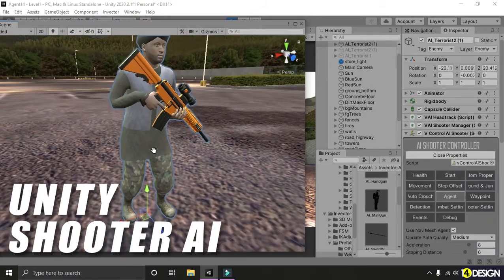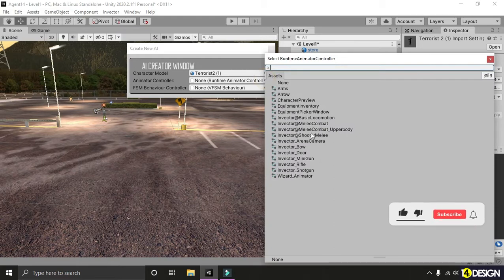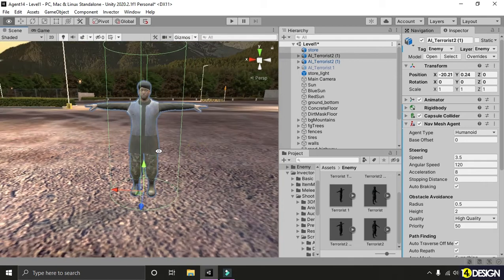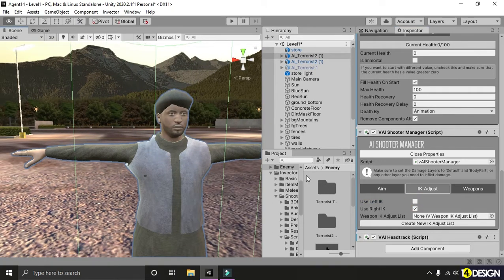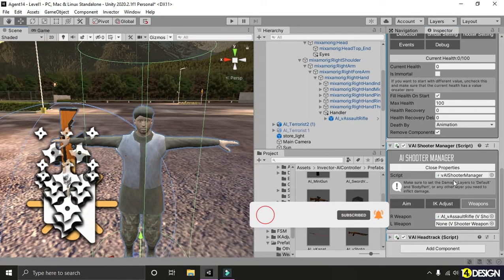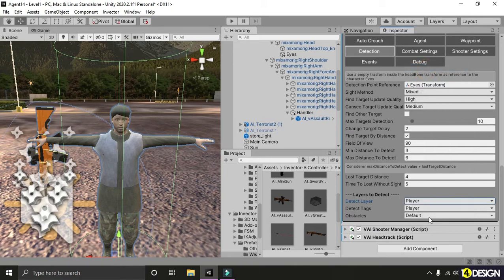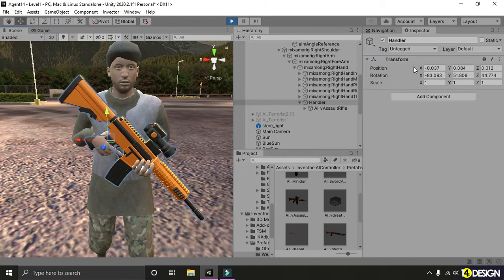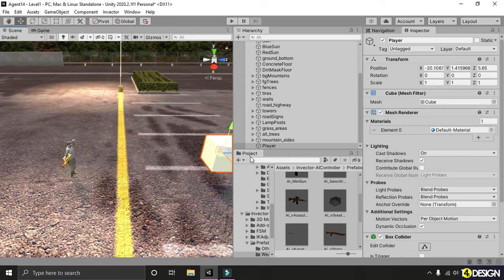Unity Shooter AI - How to create enemies in Unity Engine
Learn how to create a shooter AI in unity for your game

Note : Assets used are for only educational purposes.
Covers:
unity ai attack player, unity ai attack, unity ai avoid obstacles,
unity ai asset store, unity ai avoid each other, unity ai bot,
unity ai behavior, unity ai brackeys, unity ai blackthornprod,
unity ai behaviour tree, unity ai book, unity ai behaviour,
unity ai basics, unity ai chatbot, unity ai chase, unity ai car tutorial,
unity ai character controller, unity ai combat, unity ai chase player,
unity ai course, unity ai detect player, unity ai documentation,
emerald ai unity, unity ai fsm.
unity ai fight,
unity ai follow path,
unity ai follow player,
unity ai follow,
unity ai field of view,
unity ai fps,
unity ai follow player 3d,
unity ai game,
unity ai game tutorial,
unity ai game programming,
unity ai github,
unity racing game ai,
unity horror game ai,
unity fighting game ai,
unity game creator ai,
unity ai hide and seek,
unity ai hearing,
unity horror ai,
unity horde ai,
unity ai in 6 minutes,
unity ai jump,
unity 2d ai jump,
unity kart ai,
unity ai learning,
unity ai line of sight,
unity ai library,
unity ai look at player,
unity self learning ai,
unity ai machine learning,
unity ai movement,
unity ai movement 2d,
unity ai movement 3d,
unity ai move to target,
unity ai ml,
unity ai module,
unity ai move towards player,
unity ai npc,
unity ai navigation,
unity ai navmesh,
unity ai navmesh agent,
unity ai neural network,
unity navmesh enemy ai,
unity car ai navmesh,
unity ai without navmesh,
unity ai obstacle avoidance,
unity pluggable ai scriptable objects,
open ai unity,
unity ai pathfinding,
unity ai patrol 3d,
unity ai planner tutorial,
unity ai playmaker,
unity ai pathfinding 3d,
unity ai patrol and chase,
unity ai random patrol,
unity ai raycast,
unity ai random movement,
unity ai run away from player,
unity ai random movement navmesh,
unity ai react to sound,
unity rts ai,
unity ai shoot,
unity ai shoot at player,
unity ai system,
unity ai simulation,
unity ai state machine tutorial,
unity ai sight,
unity ai sound detection,
unity ai traffic,
unity ai tutorial c#,
unity ai take cover,
unity ai training,
unity ai tools,
unity ai testing,
unity ai third person controller,
unity ai udemy,
utility ai unity,
unity ai vision,
unity ai vs ai,
unity ai vision cone,
unity ai voice,
unity vehicle ai,
unity ai wander,
unity ai walking,
unity ai waypoints,
unity car ai waypoints,
unity 2d wander ai,
unity wander ai navmesh,
ai with unity,
unity zombie ai,
unity zombie ai tutorial,
unity 3d zombie ai,
air force 1 unity,
unity 2d platformer ai,
enemy shooting ai unity 2d,
unity 2d enemy ai patrol,
simple enemy ai unity 2d,
unity 2d enemy ai attack,
unity 2d ai tutorial,
unity ai 3d,
enemy ai unity 3d,
enemy shooting ai unity 3d,
enemy shooter ai unity 3d,
unity 3d pathfinding ai